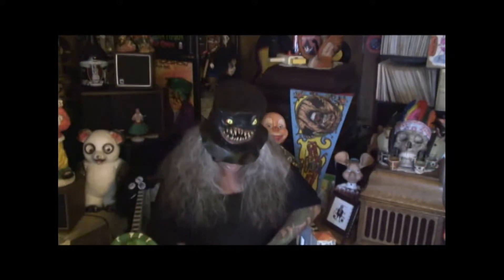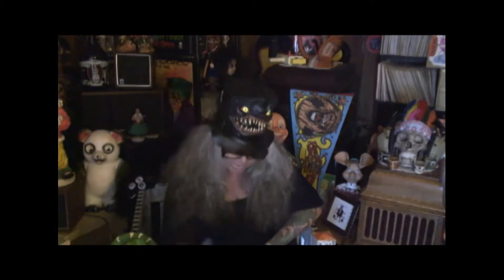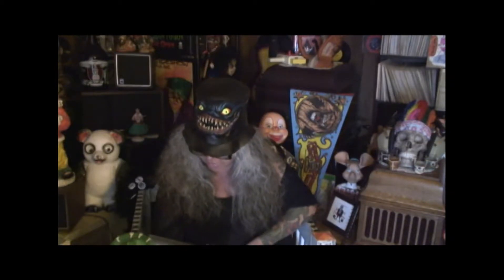Tinkie and the MAGICAL Wednesday Shout Pt1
MOST magical day and scores both yesterday from Craig and today at the
thrift! This will be a 2 parter. very chatty today!